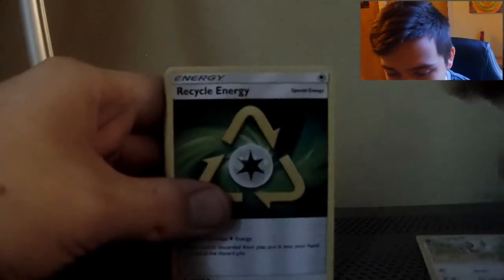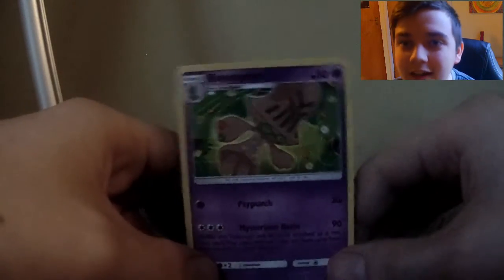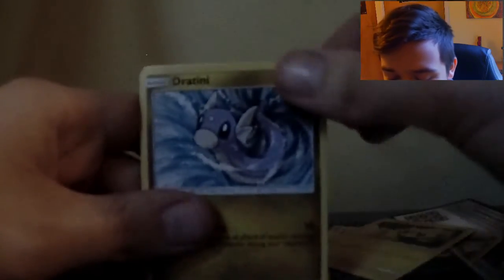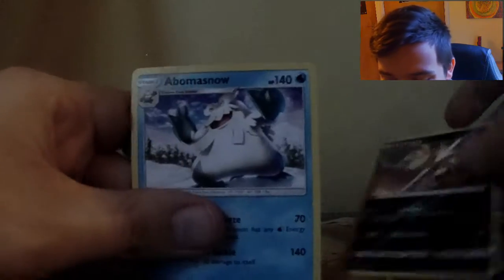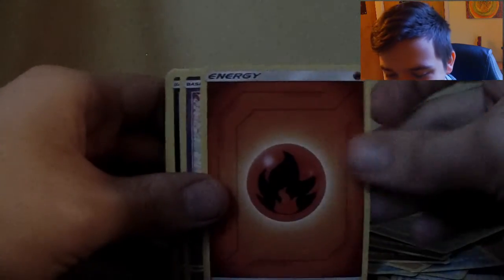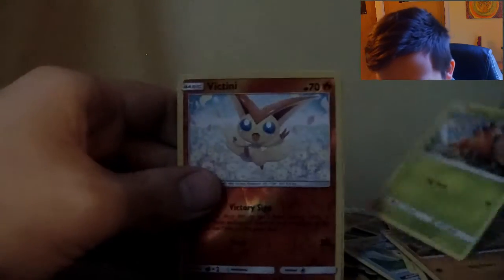Mew and Mewtwo Elite Trainer box Opening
Today I'm opening up the Mew and Mewtwo elite traner box

I make Pokémon videos right now and upload them every Saturday.

Big thanks to HoopsandHipHop for letting me use his song.